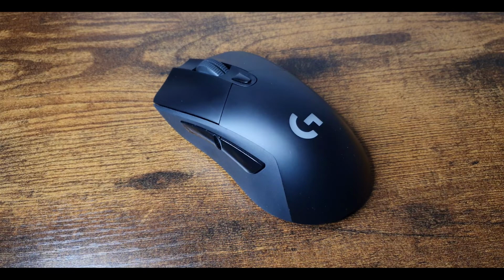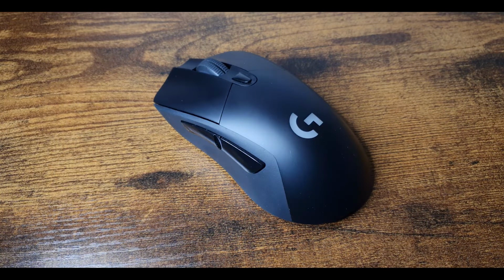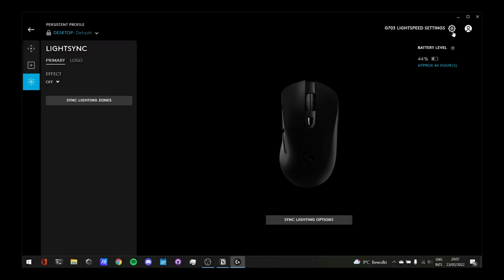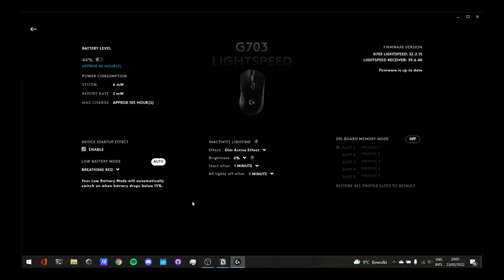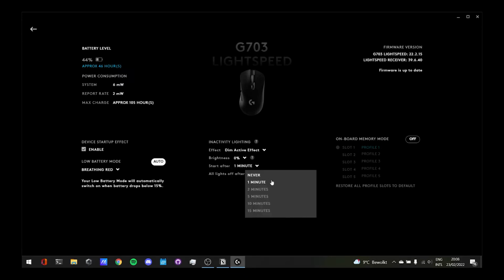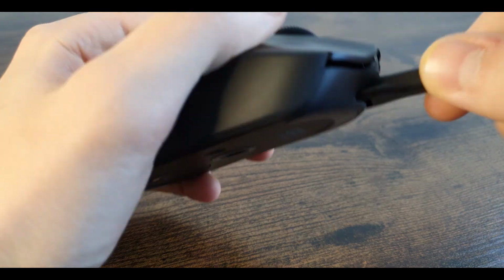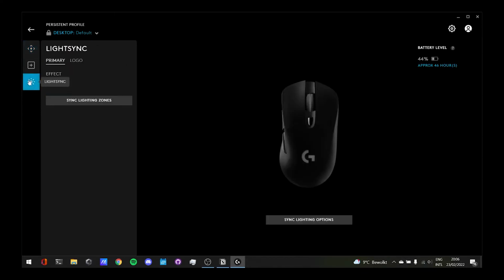MY OPTIMAL BATTERY SETTINGS GUIDE FOR LOGITECH G703 HERO WIRELESS GAMING MOUSE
MY OPTIMAL BATTERY SETTINGS FOR LOGITECH G703 HERO WIRELESS GAMING MOUSEIn this video, I show you exactly how I tripled my battery life, and how you can do that too! It is extremely easy.
I showcase these things for the Logitech G703 HERO mouse, but most tricks will work for other mice. If you have any questions, don't be afraid to ask them in the comments!